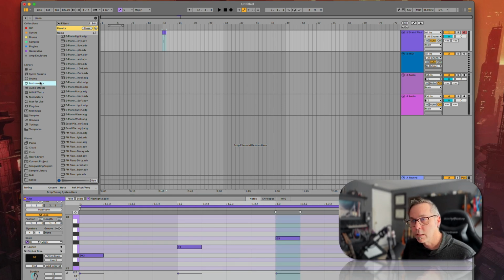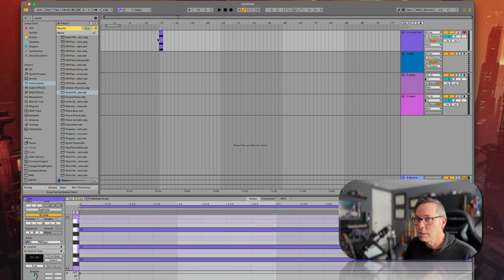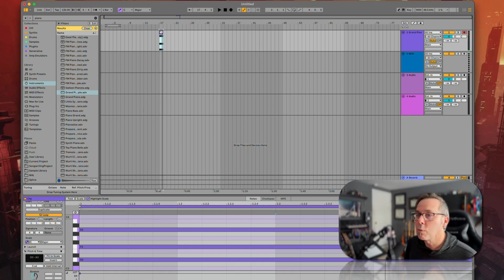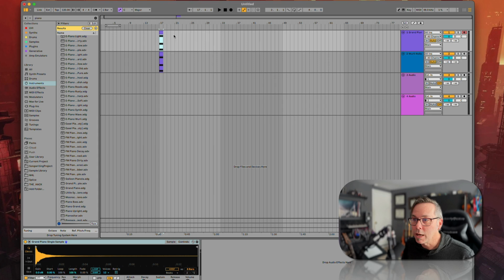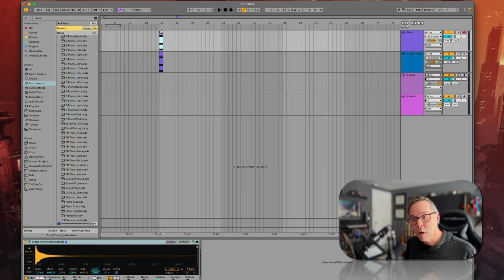Free Ableton Live 12 Music Production Class! Delivered Daily.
MIDI Tracks and Instruments: Free Ableton Live 12 Music Production Class! Delivered Daily.